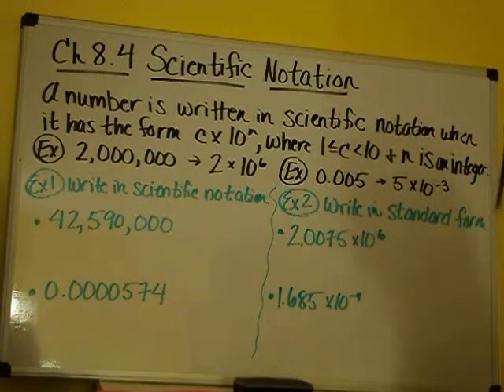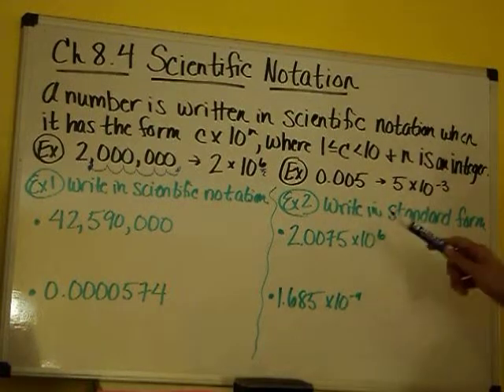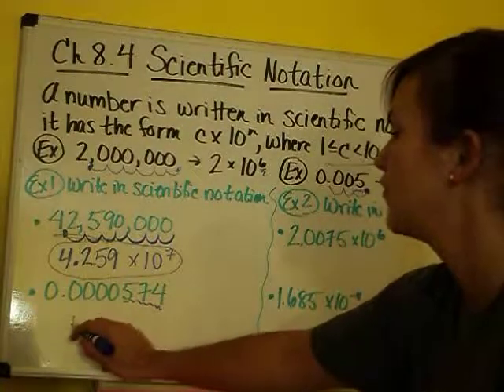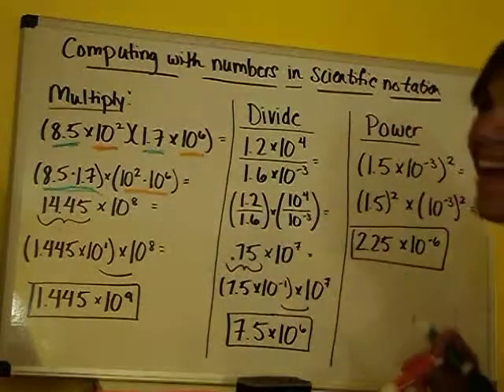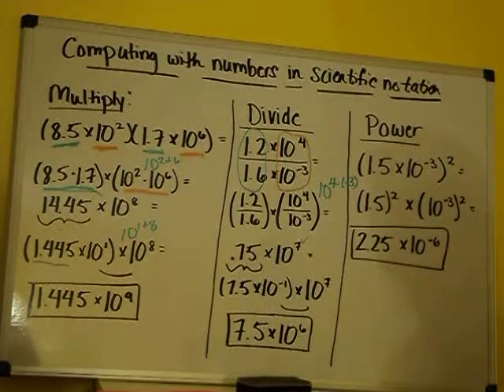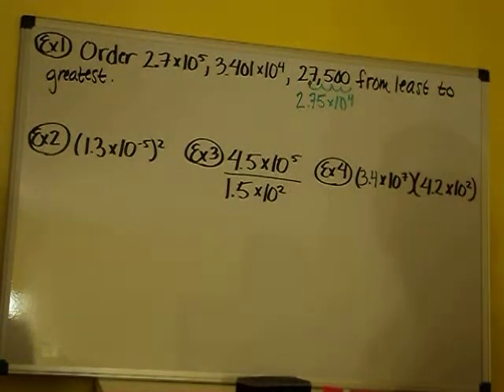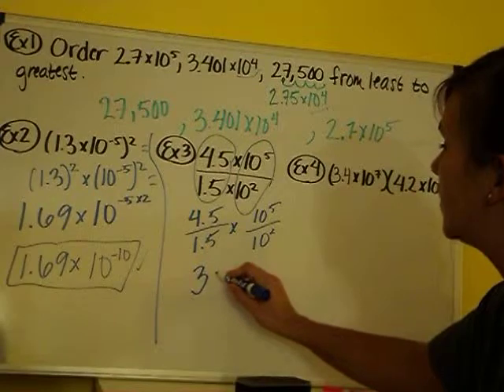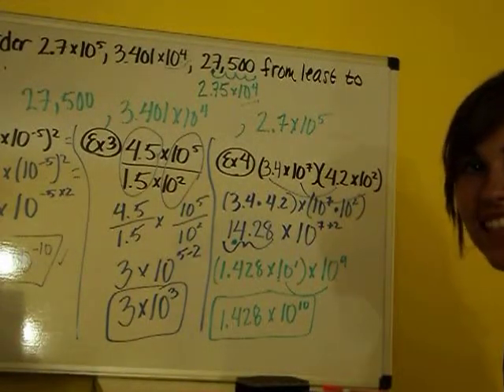Alg1 Ch 8.4 Scientific Notation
The ins and outs of scientific notation - what is it and how to compute in it!